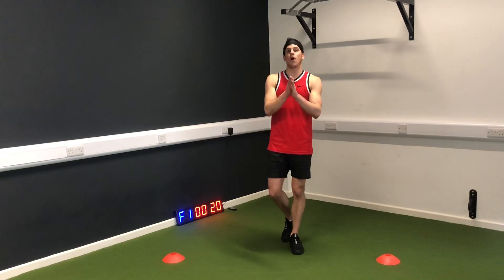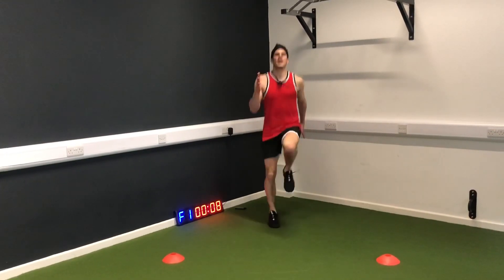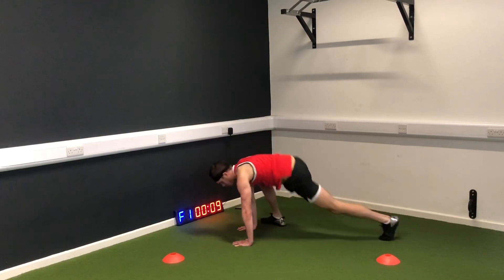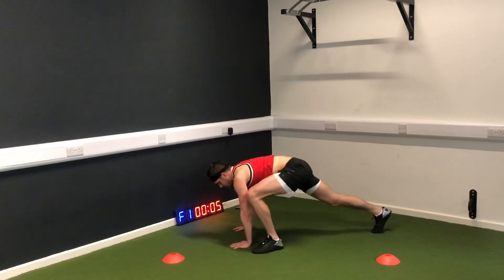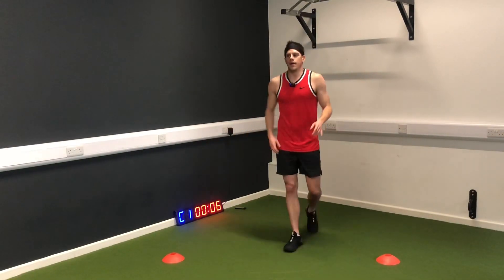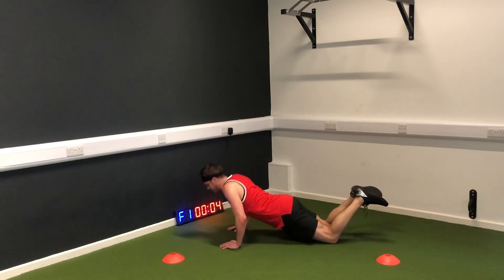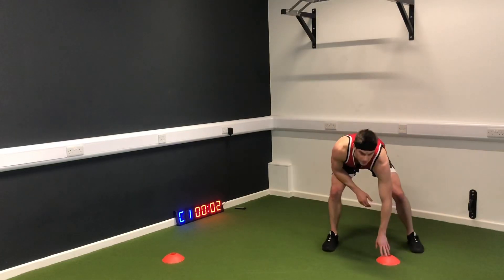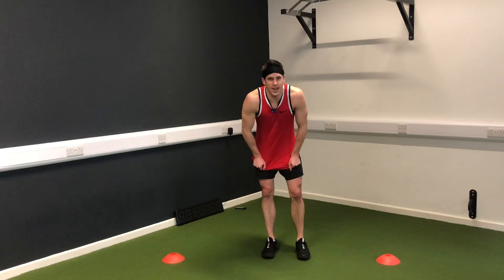CRICKET FITNESS WORKOUT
Try this full 10-minute cricket fitness workout and share it with other cricketers and team mates.

This is a HIIT Workout (High Intensity Interval Training Workout).

IMPORTANT: Always make sure you warm up before working out.